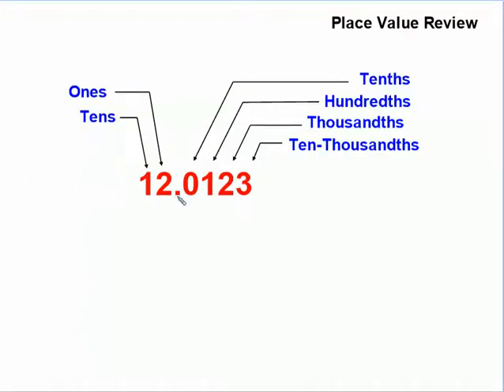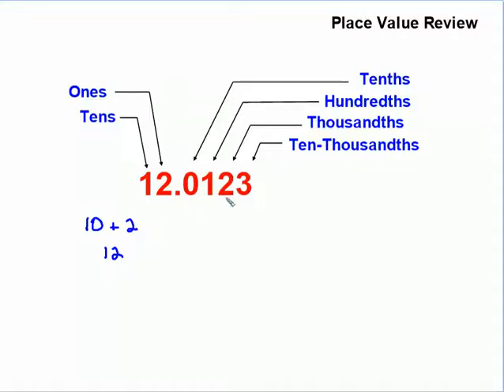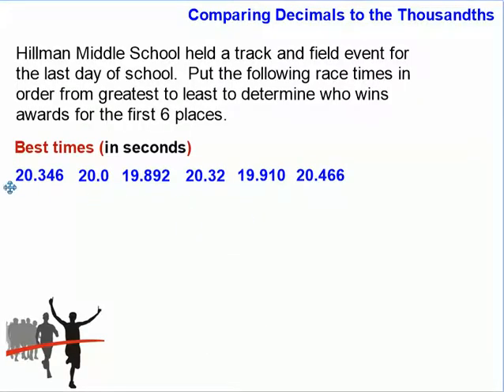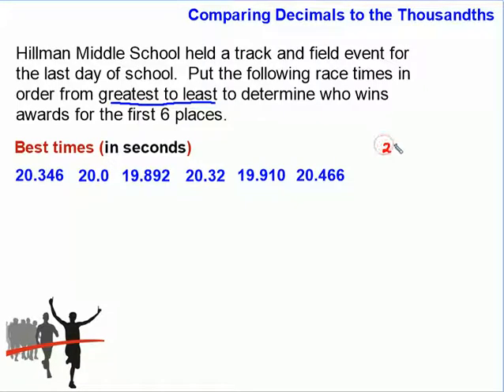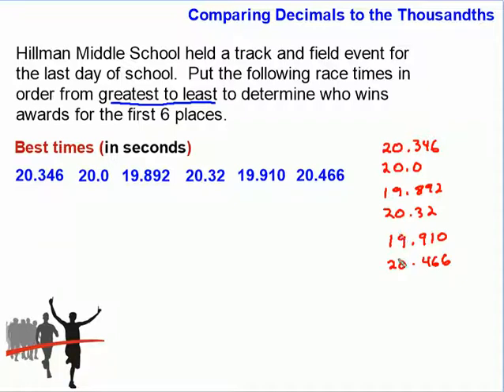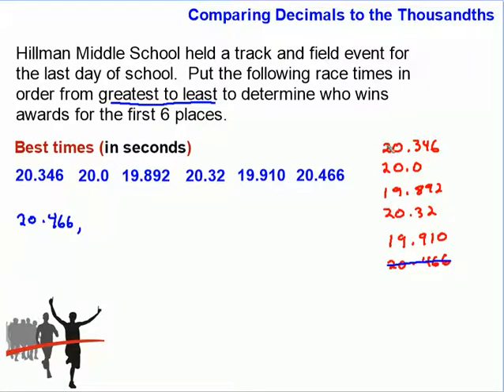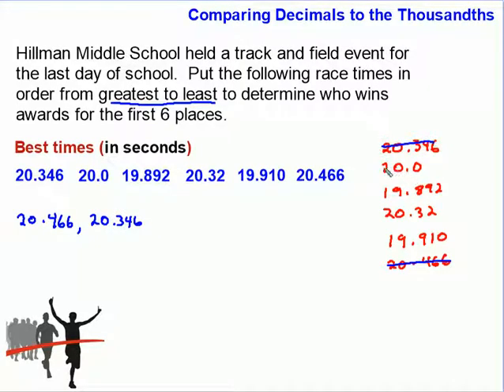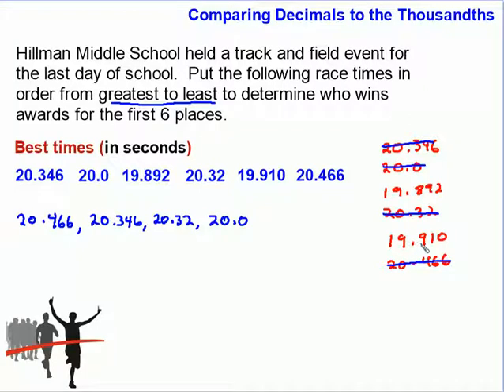Unit 2 LT7 Comparing Decimals to Thousandths